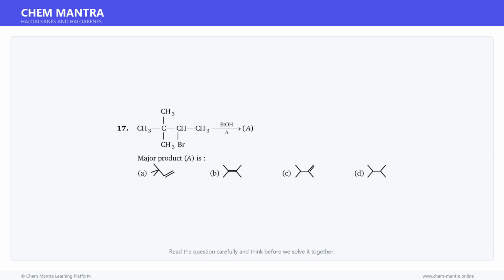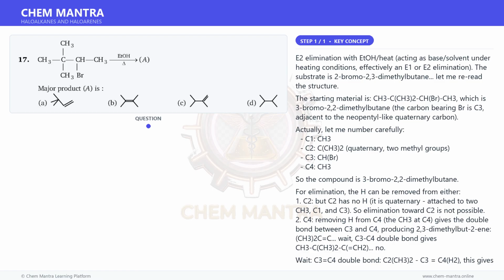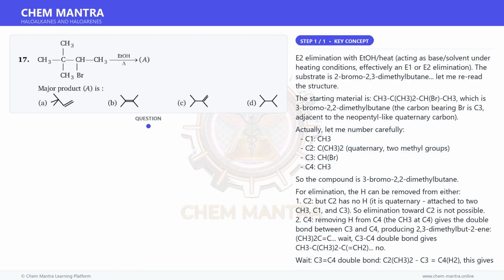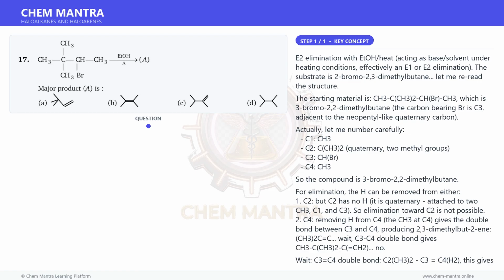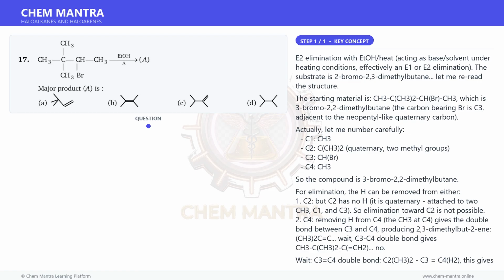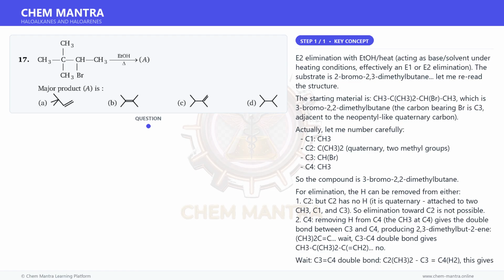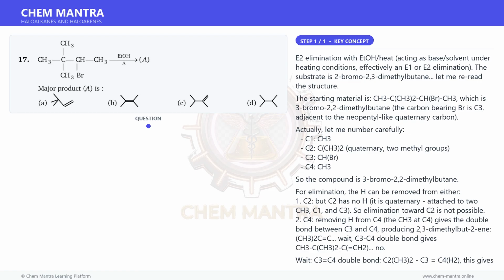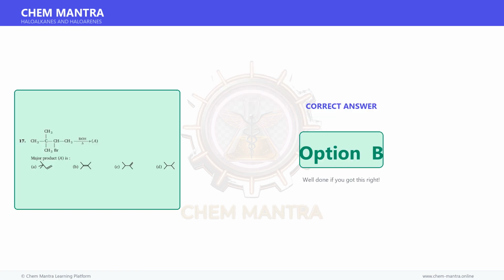Haloalkanes & Haloarenes | JEE & NEET Chemistry | Chem Mantra